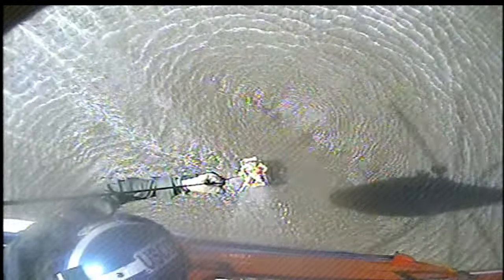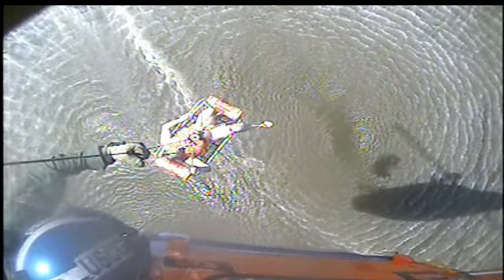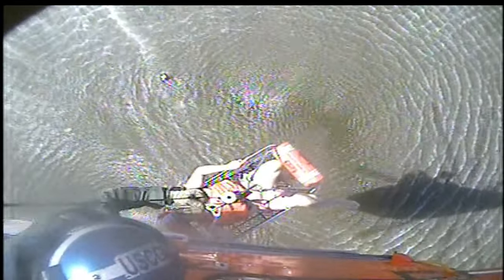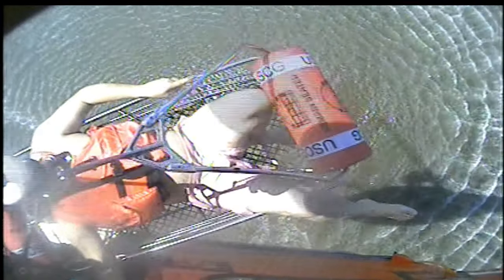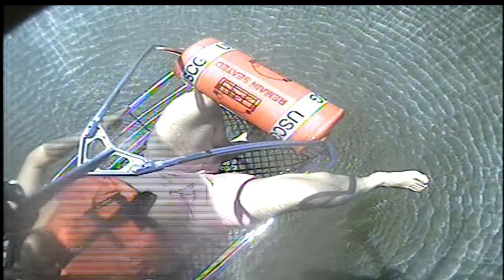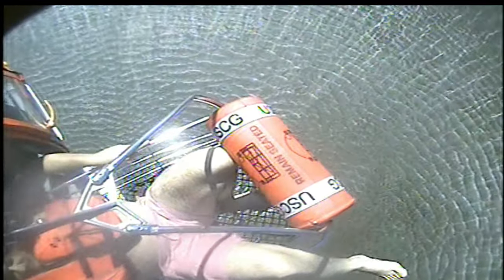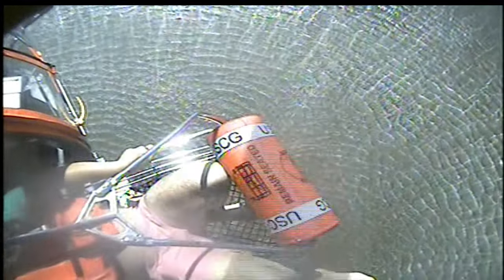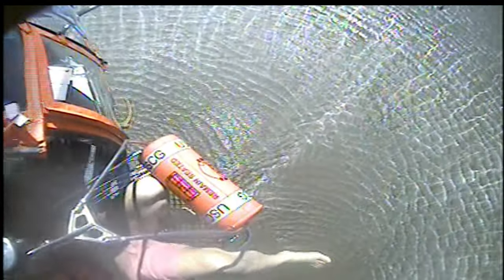Coast Guard, partner agencies searching for 3 men in the Wilmington River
SAVANNAH, GA, UNITED STATES
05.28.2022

A Coast Guard Air Station Savannah helicopter aircrew hoists a man from the Wilmington River in Savannah, Georgia, May. 28, 2022. The man was taken to Memorial Health University Center. (U.S. Coast Guard video courtesy of Air Station Savannah)

Film Credits: Video by Petty Officer 3rd Class Vincent Moreno
U.S. Coast Guard District 7 PADET Jacksonville